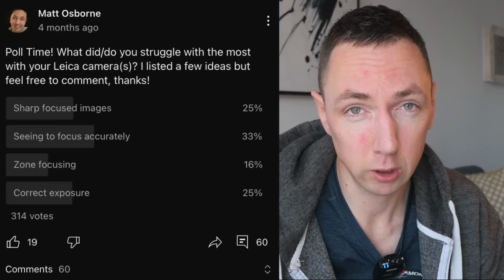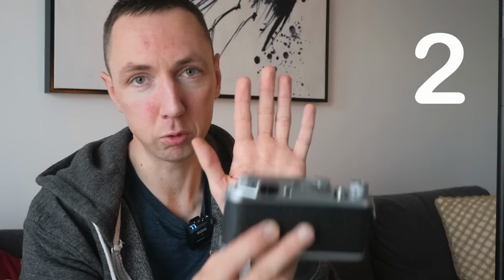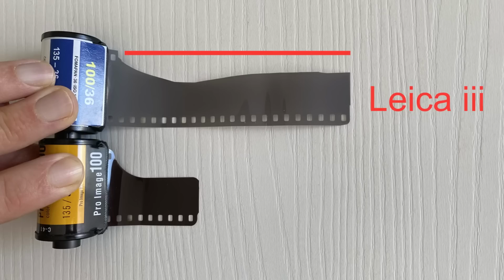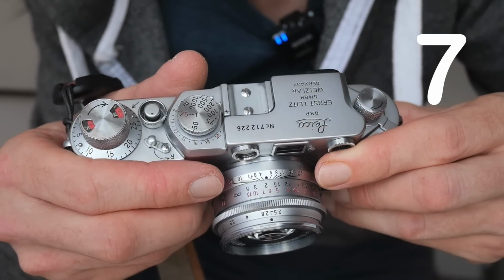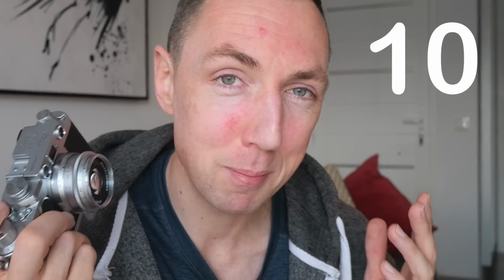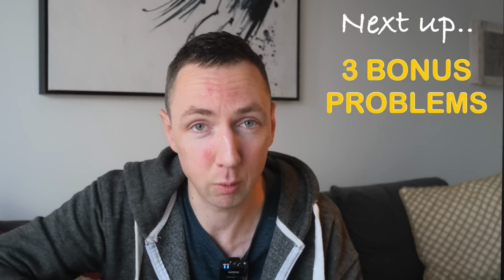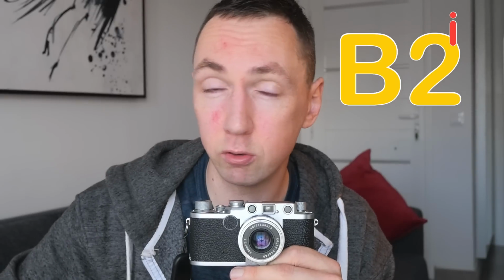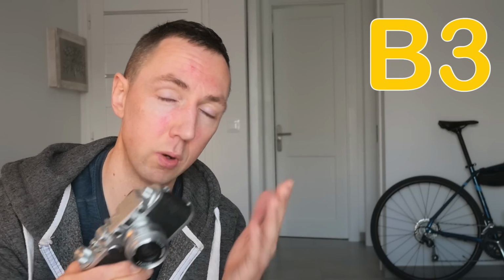🔴 Biggest PROBLEMS with Leica Cameras (Following the YouTube Poll)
Common problems with Leica cameras as reported by you Leica photographers / viewers